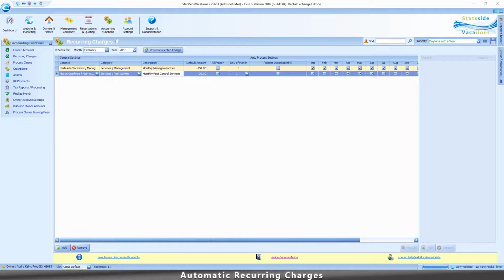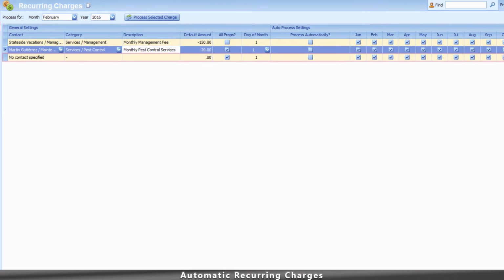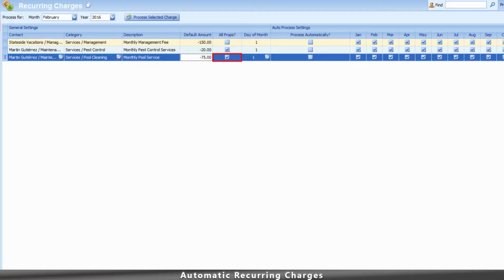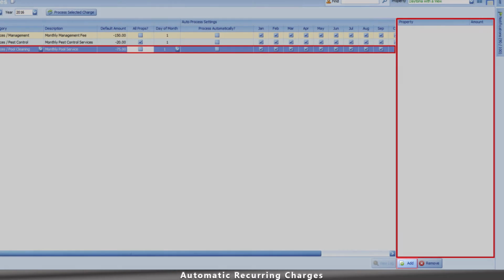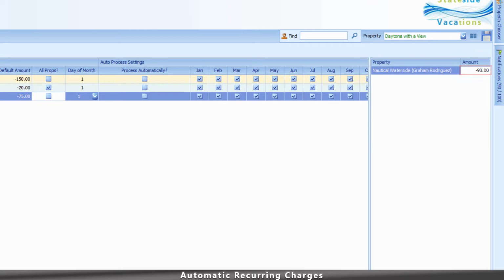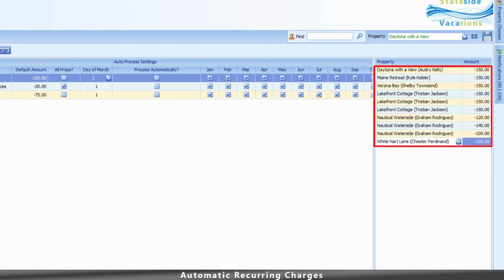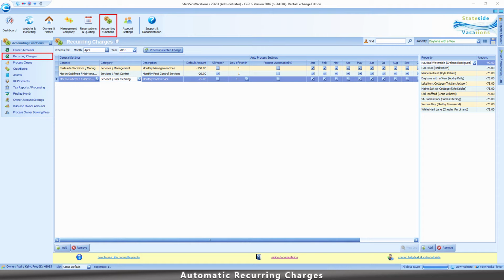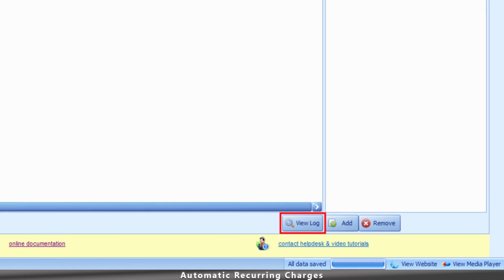Automatic Recurring Charges